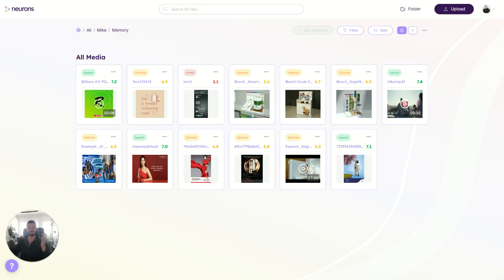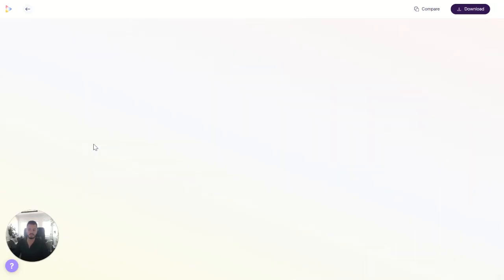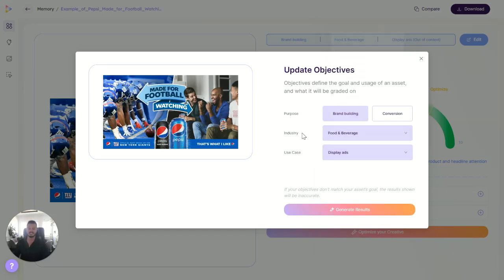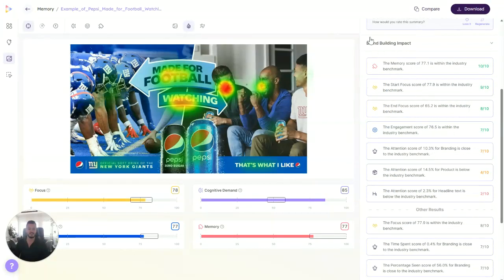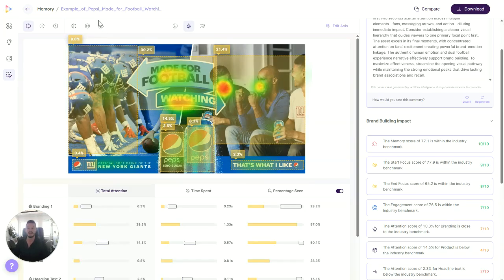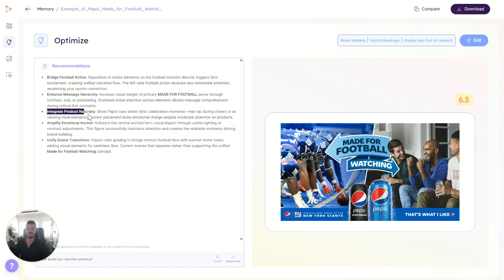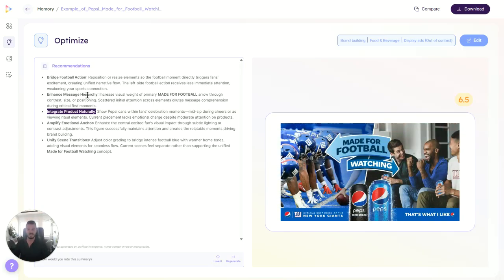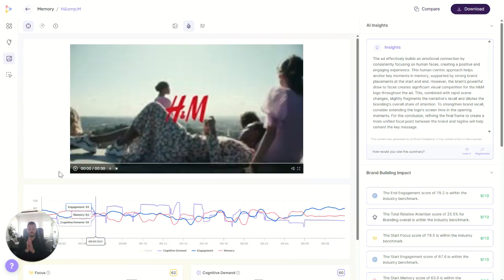Maximizing Advertising Impact Insights and Strategies for Effective Campaigns